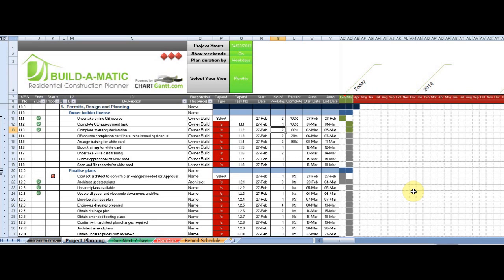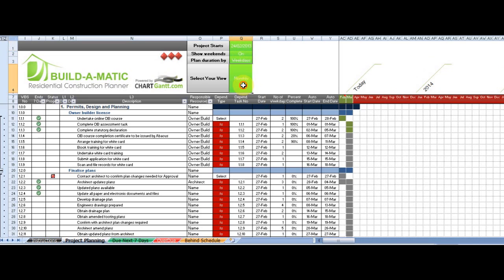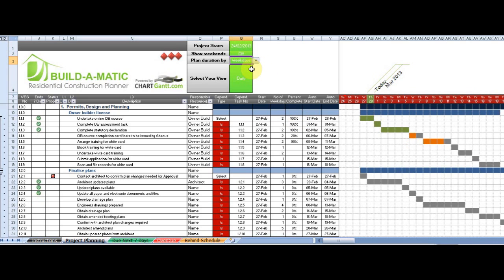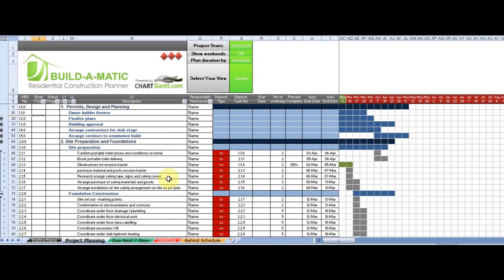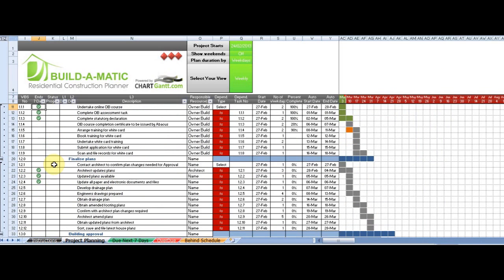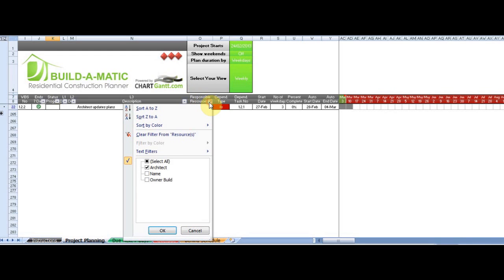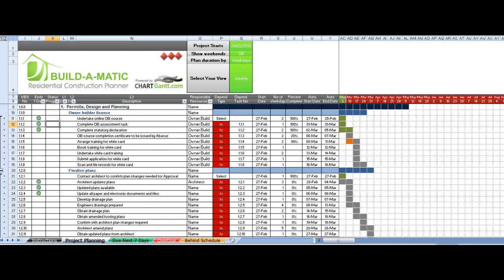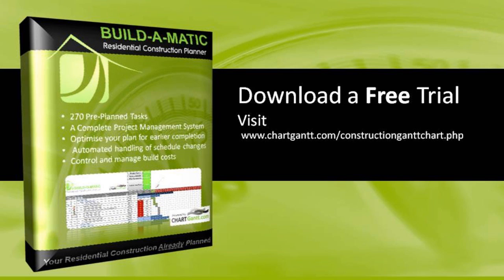BUILD-A-MATIC Residential Construction Planner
Demonstration of the Build-a-matic residential construction planning tool.